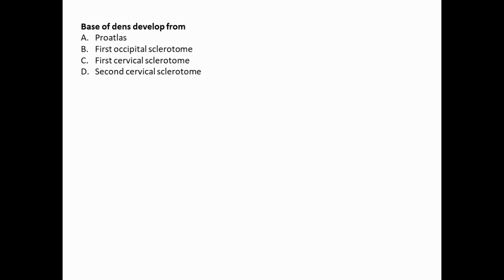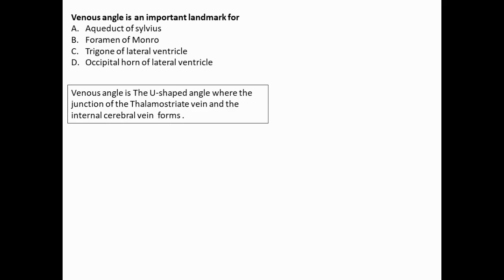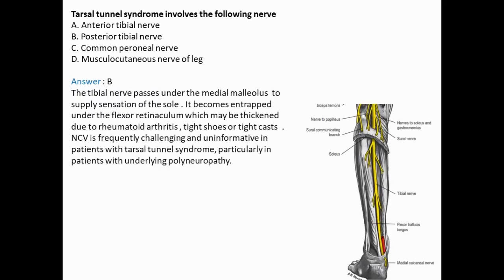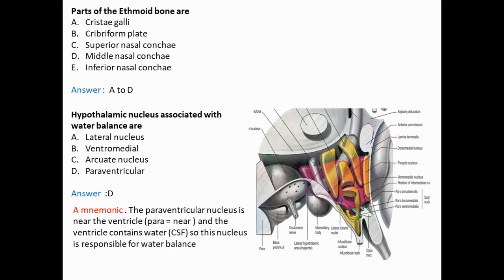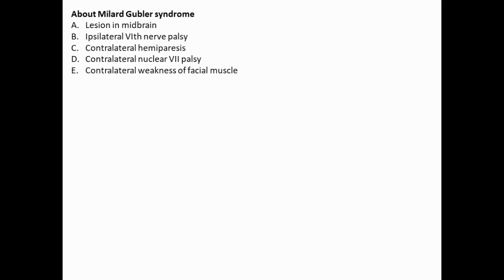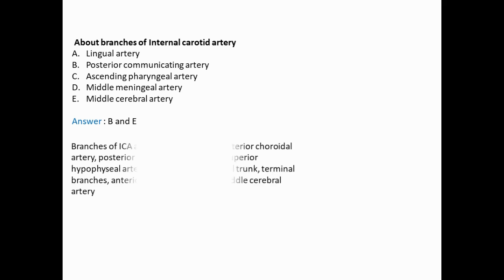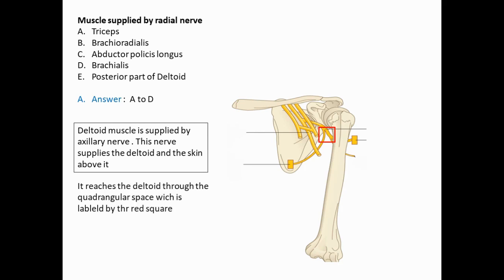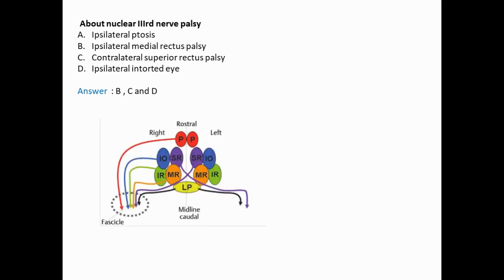clinical neuroanatomy revision - lesson1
revision courses for the neuroscience (including anatomy , pathology , radiology , etc )  in the form of MCQs with model answers by illustrated diagrams